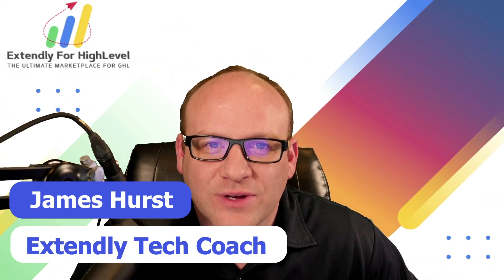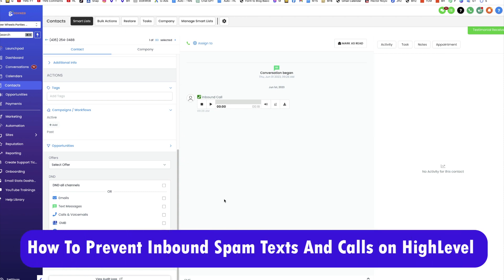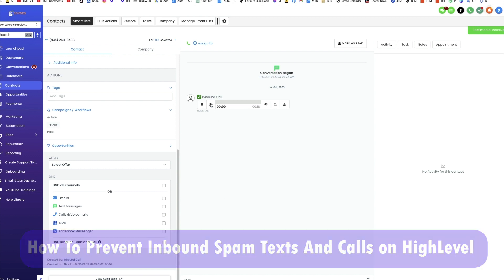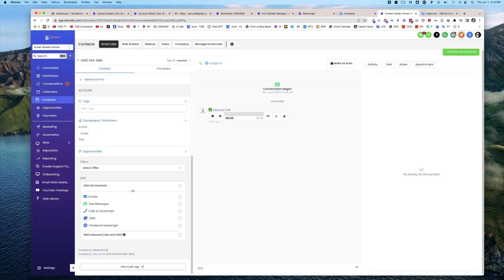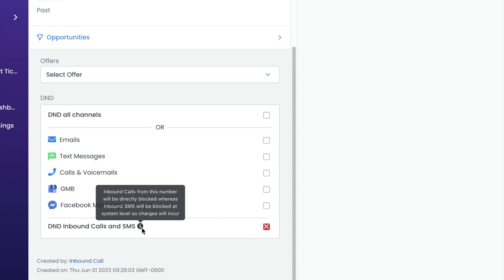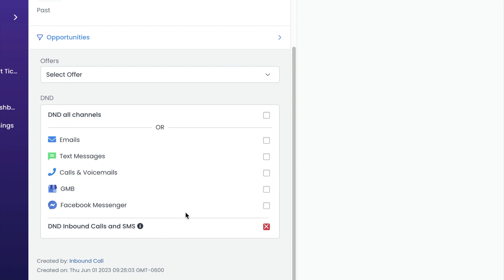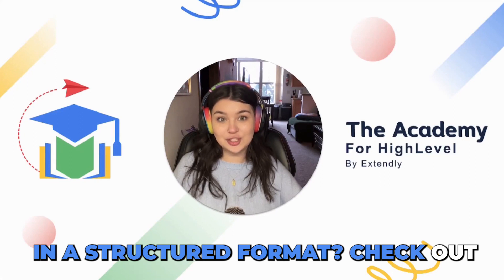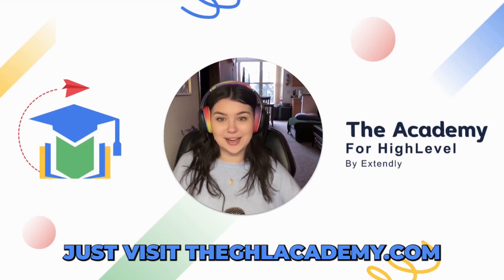How To Prevent Inbound Spam Texts And Calls on HighLevel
In this video, James Thurston shares a tip on how to prevent unwanted inbound calls and texts using High Level. He explains that by enabling the "Do Not Disturb" (DND) feature and checking a specific checkbox, inbound calls and SMS messages from unverified sources will be blocked. James mentions that while blocking SMS may incur charges, it is a simple and effective way to stop people from reaching out.

0:04 Intro
0:10 How to Check The Results of a Bulk Action Send in HighLevel
10:28 Contact DND Section
0:51 Final Message